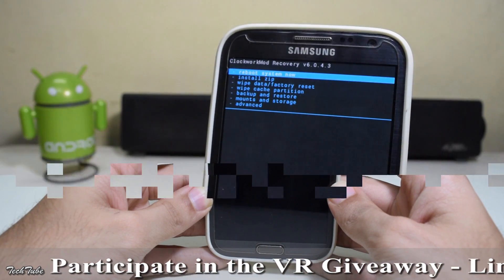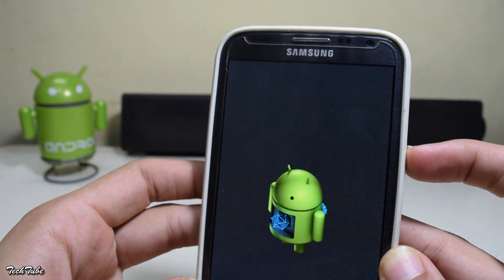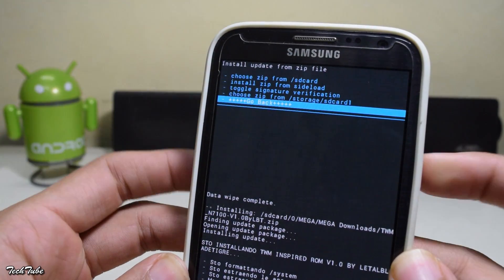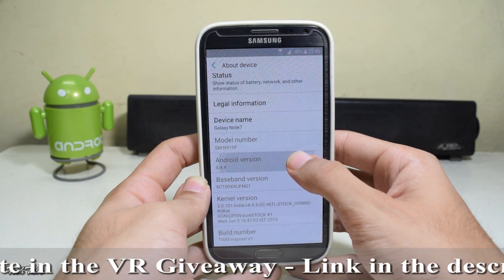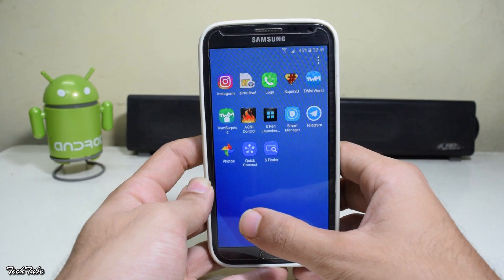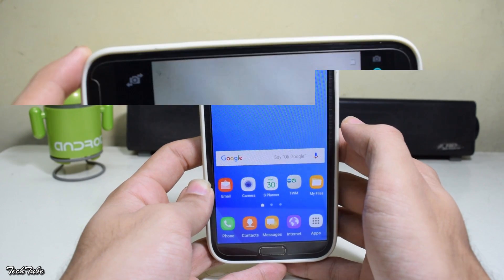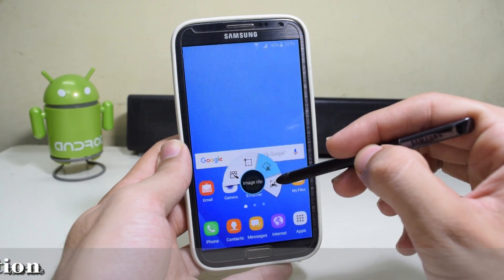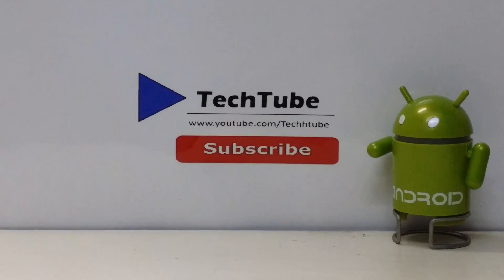Install Galaxy Note 7 Rom On Samsung Galaxy Note 2!!.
Here's How to install Galaxy Note-7 Rom On Samsung Galaxy Note-2 By TechTube!

Save this to the SD card & carefully follow instructions to install Galaxy Note-7 Rom on your Samsung Galaxy note-2!